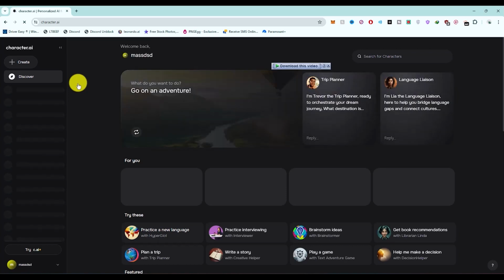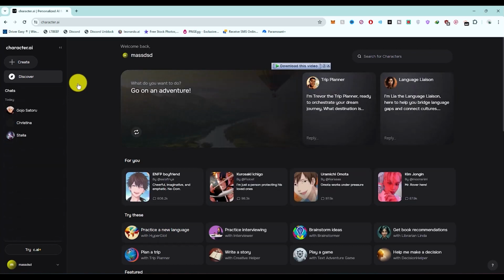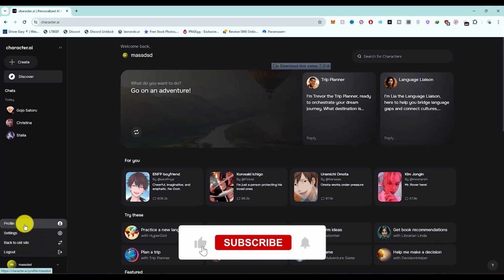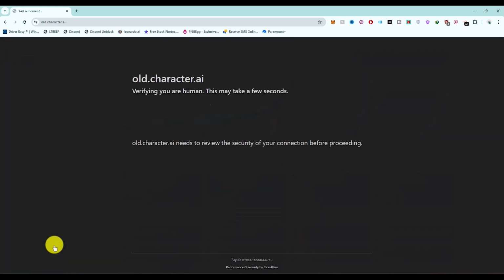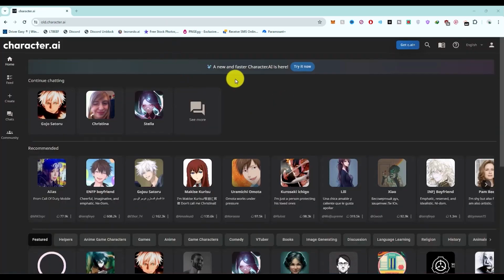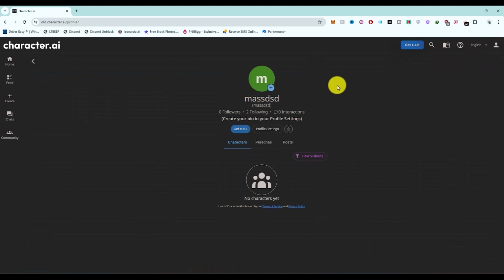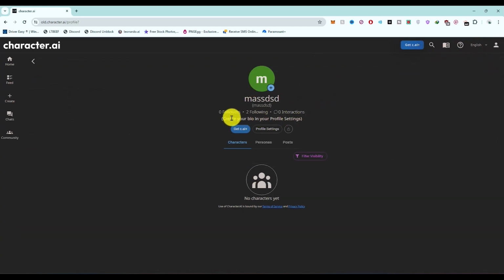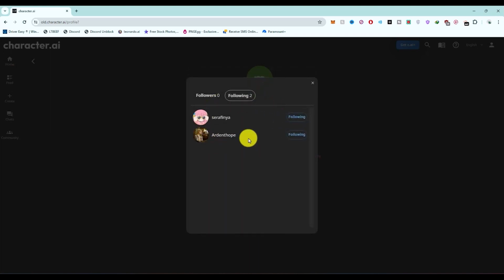How To See Who You Follow On Character AI (Best Method)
Learn the best method to see who you follow on Character AI in this helpful video tutorial. Follow these steps to easily find out who you follow on Character AI.